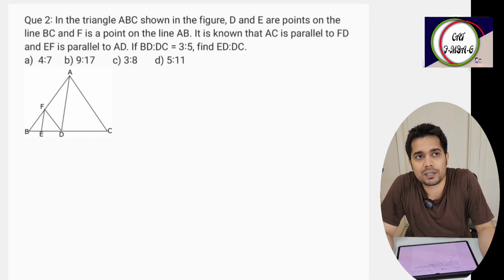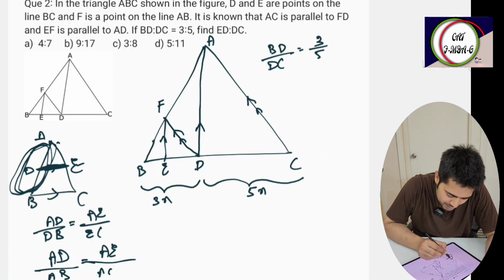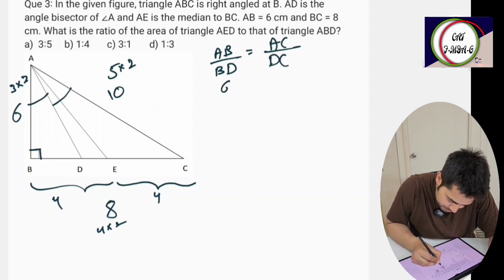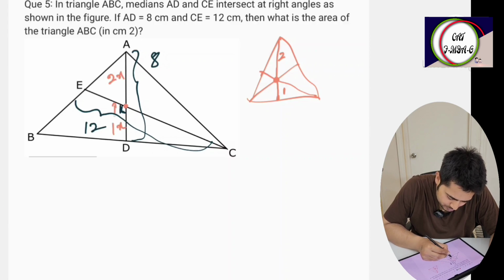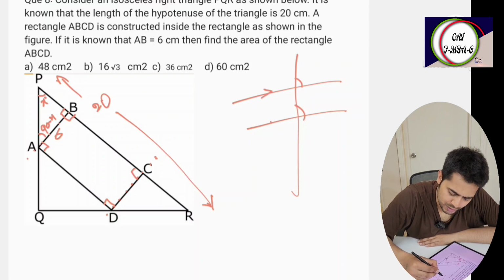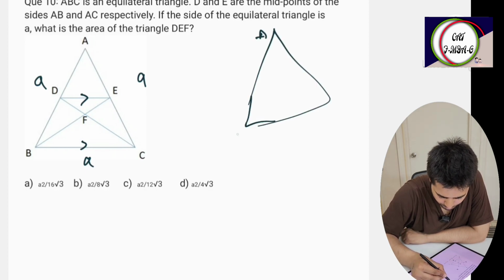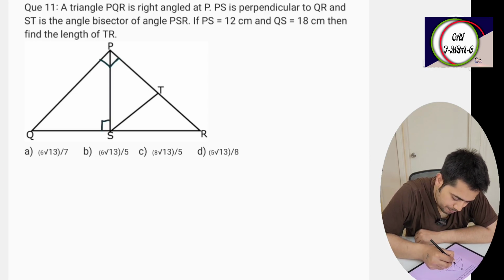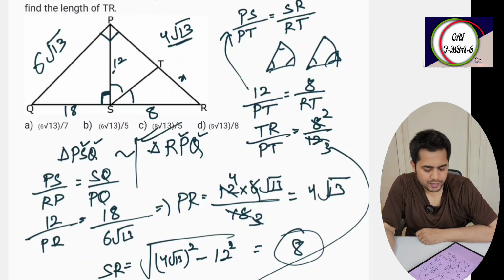Geometry: Angle Bisector Theorem and Proportionality Theorem Very Important Topic for CAT EXam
GEOMETRY REVISION AND CONCEPT VIDEO CAT PREPARATION